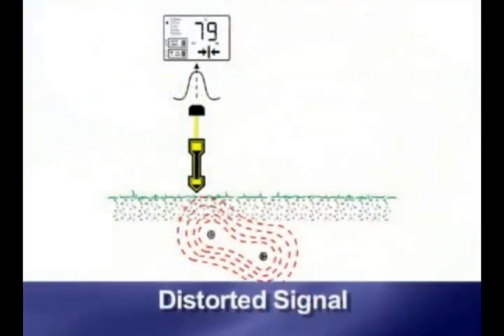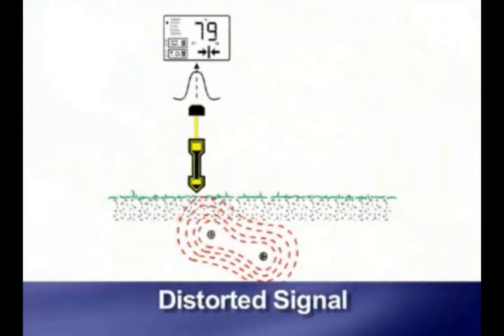11. Schonstedt Utility Location- Tips from the Field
The last chapter features locating methods for specialty facilities such as cable TV, fiber optics and shielded cables. It also addresses specialty situations such as distorted signals, locating unknown laterals and service drops and also how to identify slack loops and open end cables.

EngineerSupply is a Factory Authorized Dealer for Schonstedt Magnetic Locators.